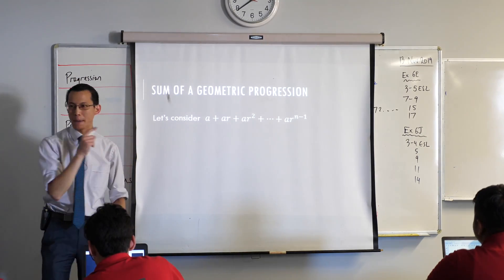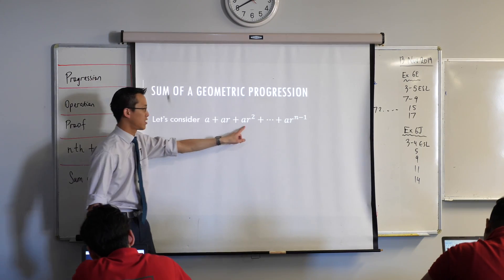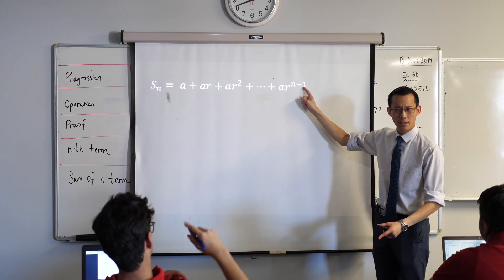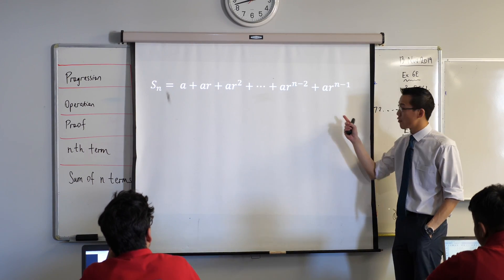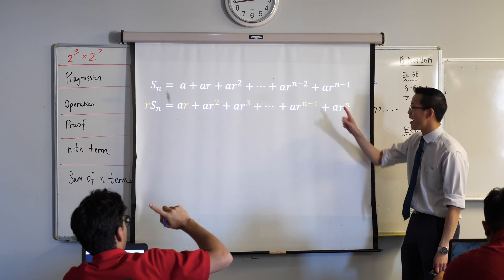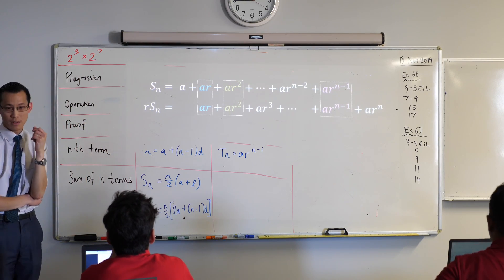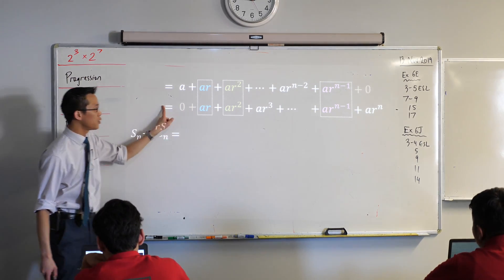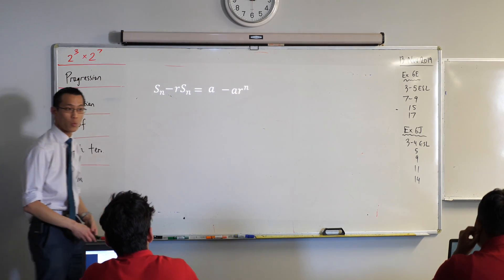Intro to Geometric Progressions (2 of 3: Algebraic derivation of sum formula)